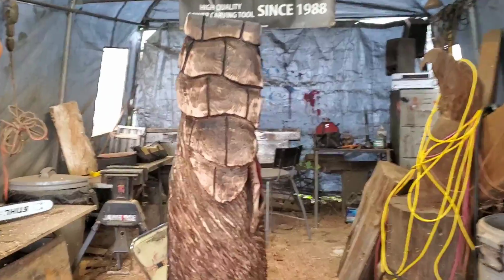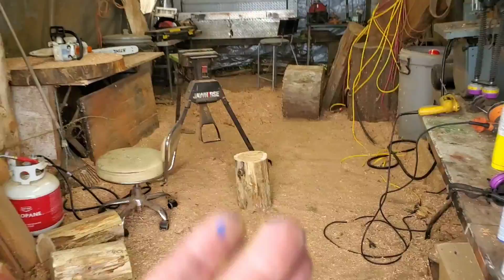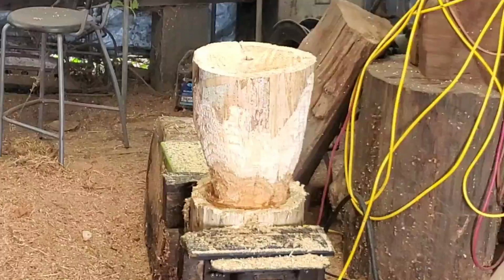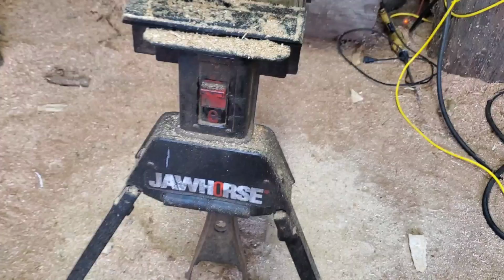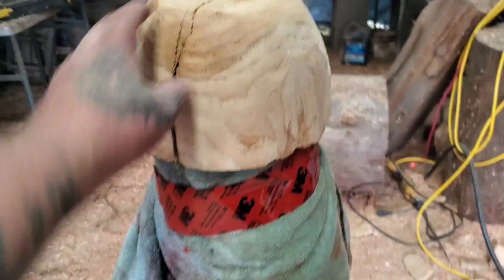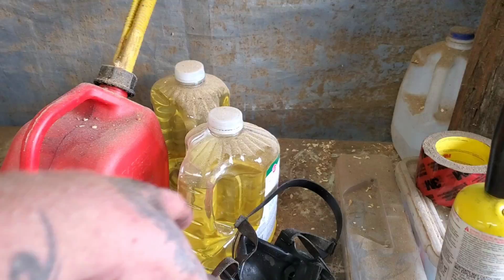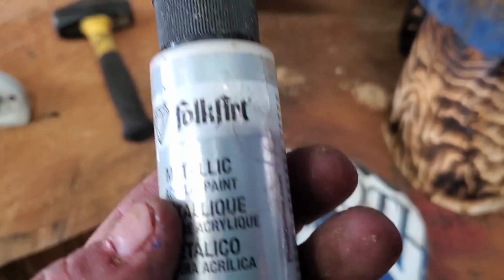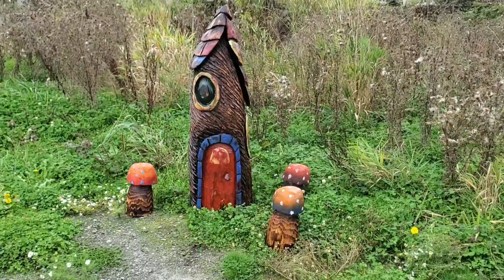Chainsaw Carving A Gnome home and mushrooms.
Finishing of the Gnome Home and Carving + painting Mushrooms.

Hi tammy.

Kutzall
carving burs I use link,